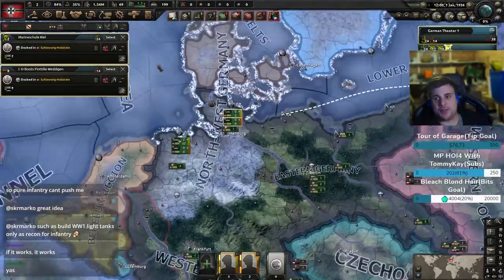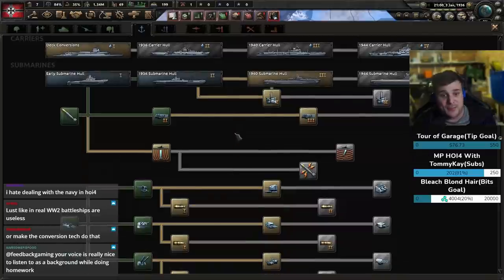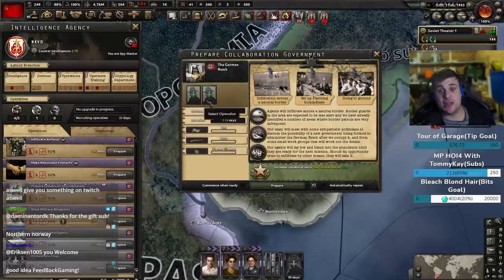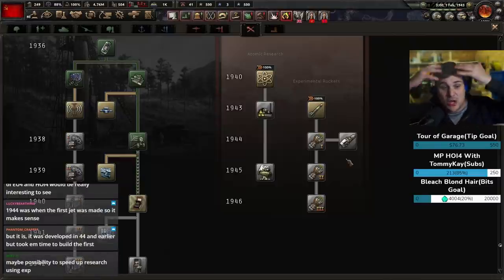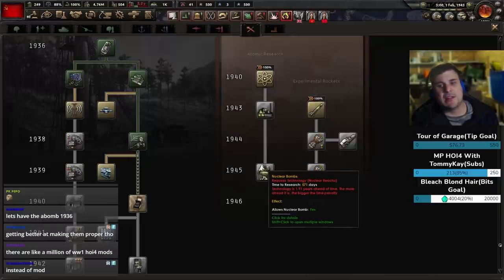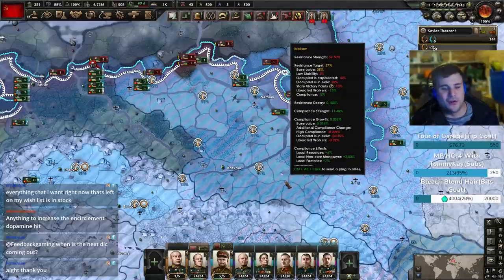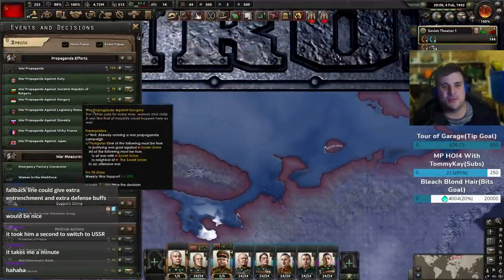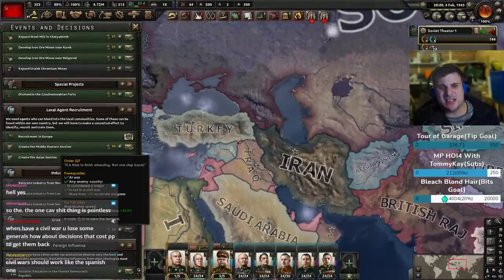NEW FEATURES I Want In HOI4 NO STEP BACK And BEYOND! - Talk Time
0:00 INTRO
0:53 Capital Ship Repair/Refit Speed
4:19 Changes To Espionage System
8:57 Tech Tree Buff
12:28 Encirclement Popup
13:28 Diplomatically Form New Nations
14:24 Fall Back Line Buff
14:55 New Decisions
15:54 Should Paradox Games Be Simpler?
16:42 Raise The Militia Button

Feedbacker dumping is where feedback procrastinates with his hobbies and other interests. Warning REALLY BORING or REALLY INTERESTING